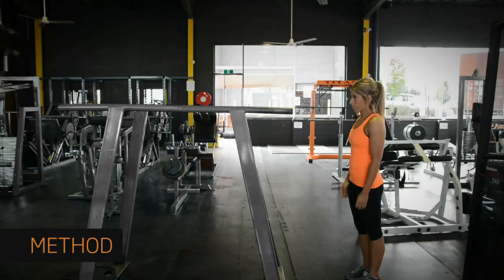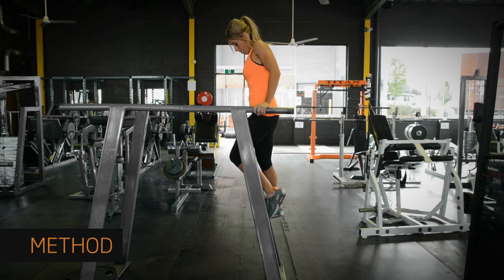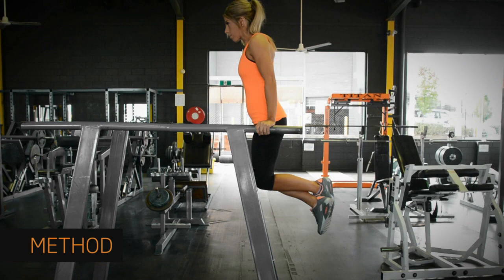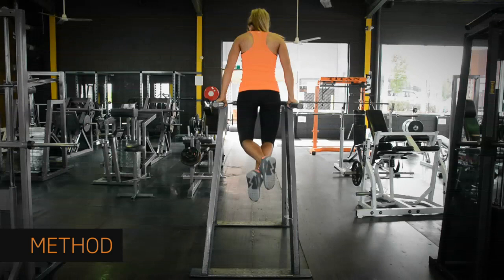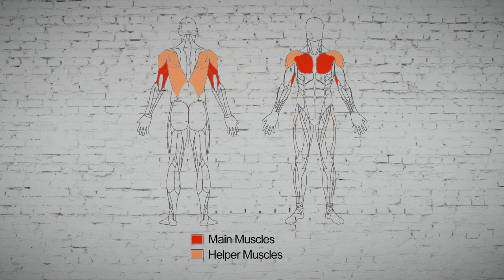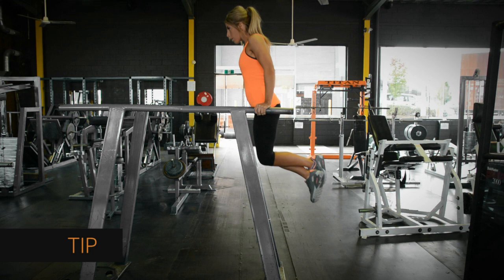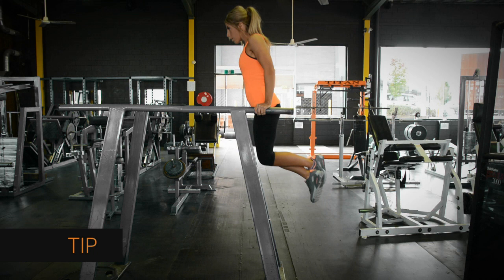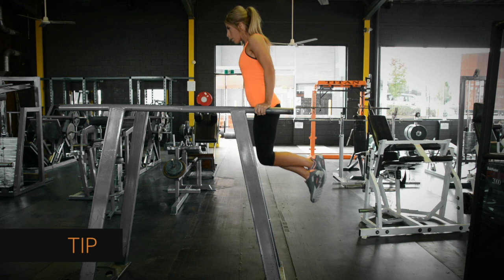Paralell bar dips female